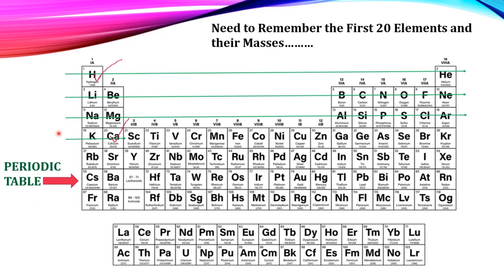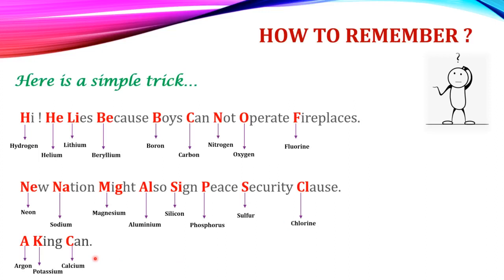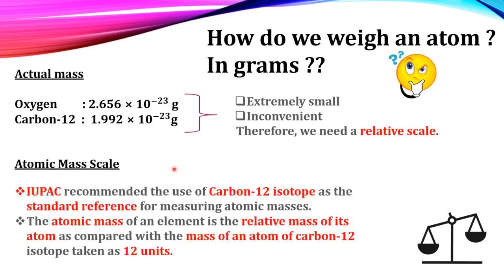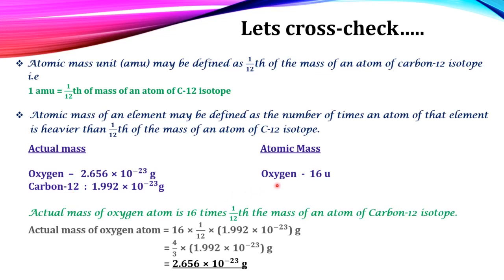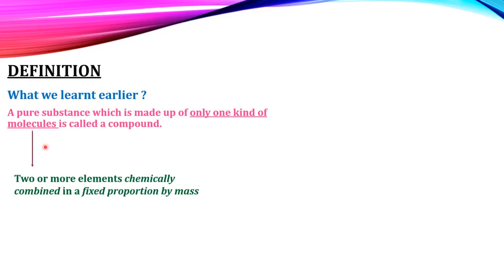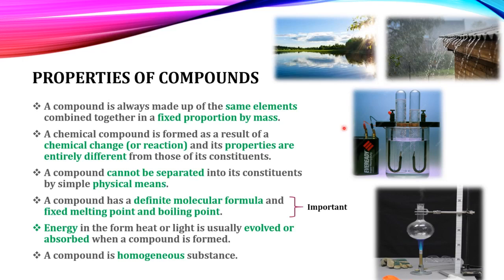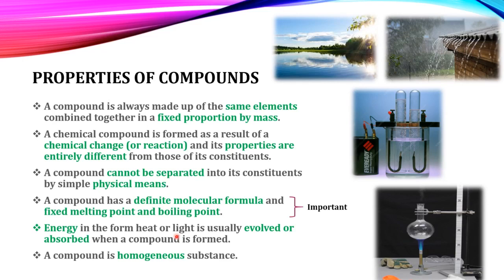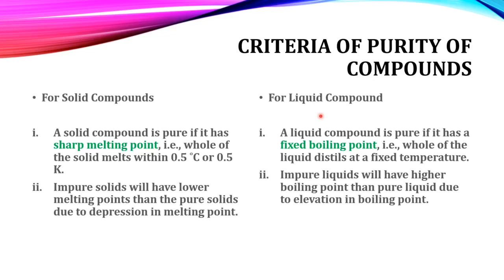What are Compounds ? | Tricks & Shortcuts | Is Matter Around Us Pure ? | Class 9 Chemistry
In this video we will tell you the trick to remember the first 20 ELEMENTS of periodic table. Then we discuss about the concepts behind Atomic Mass Scale. It is followed by a detailed definition of Compounds.
Happy Learning ! 😊